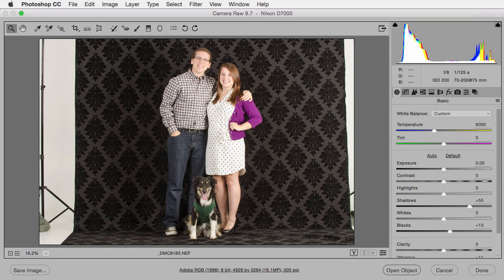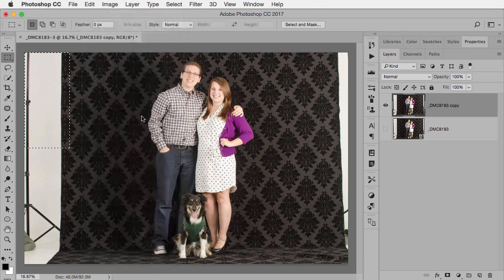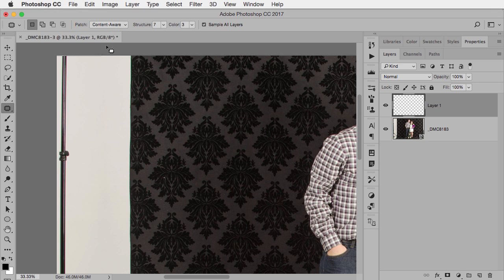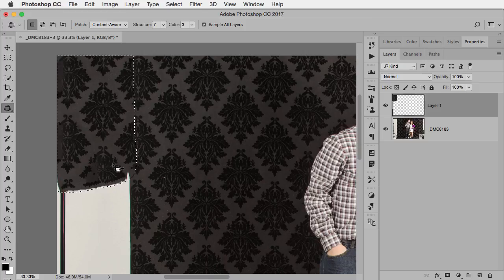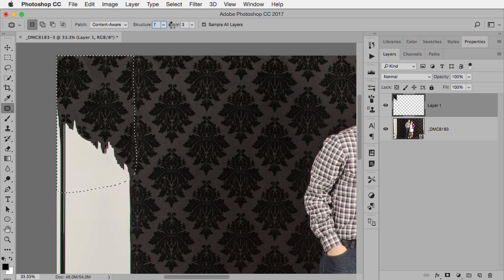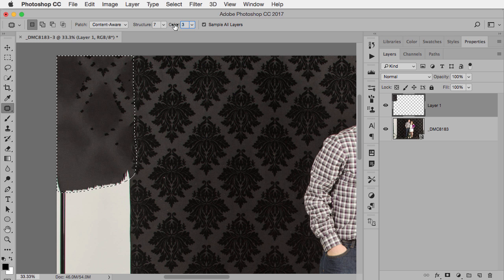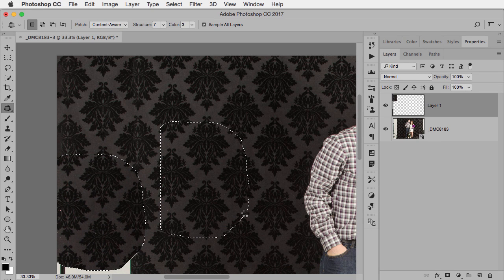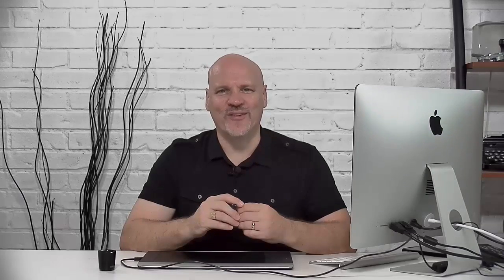Use the Patch Tool instead of Content-Aware Fill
In this tutorial Dave shows when the Patch tool can be a better choice than Content-Aware Fill of retouching in Photoshop.

Check all the Tuesday Photoshop Tutorials